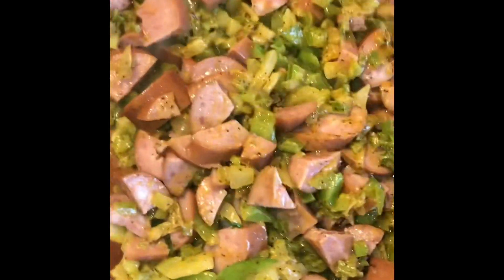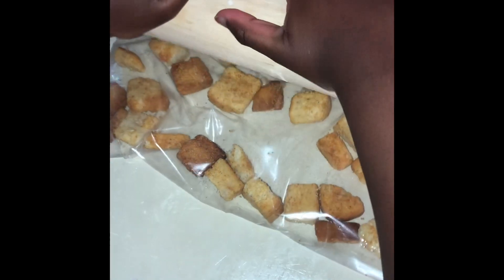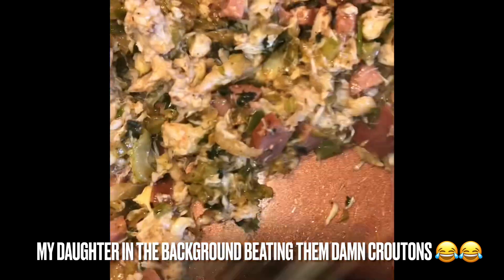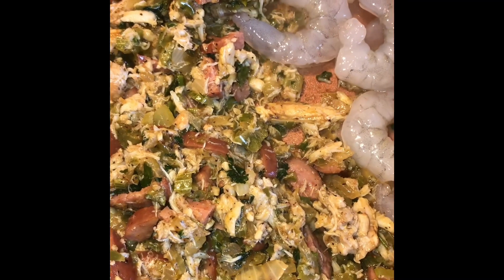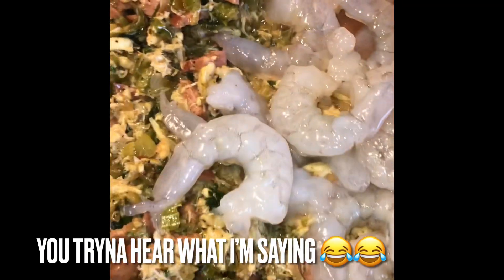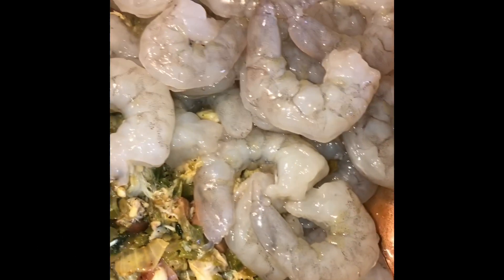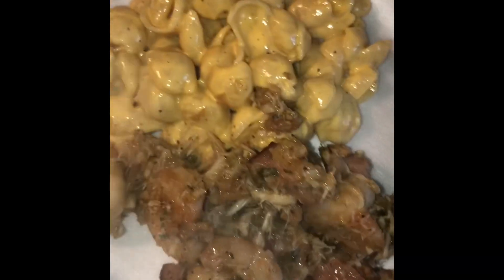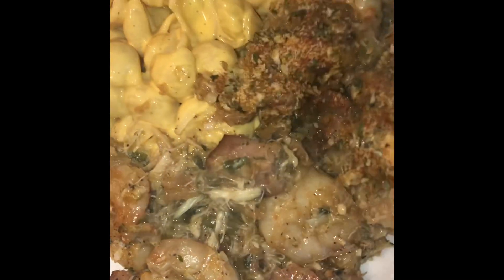Crab Dressing Recipe using Authentic New Orleans Flavors | Perfect Thanksgiving Side Dish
AUTHENTIC NEW ORLEANS CRAB DRESSING RECIPE MADE BY PEE

ITS PEEMADE 😉☺️

Chopped Season:
Onion
Bell Pepper
Celery
Garlic
Parsley
Green Onion Chives

Dry Season:

Black pepper
Garlic powder
Tony’s
Cayanne

Meats:
Sausage
Crab Meat
Shrimp

Bread Crumbs

Bake for 30 minutes or until golden on top and bubbly

Let cool for 15 minutes or just dig tf in lol

precious.qiwanda

preciousqiwanda